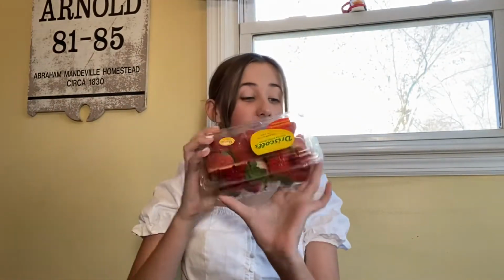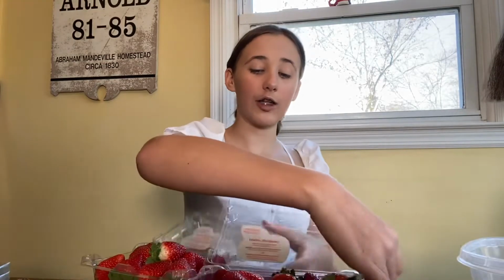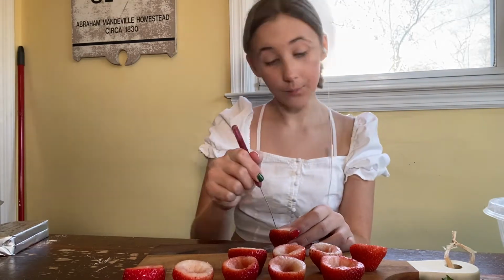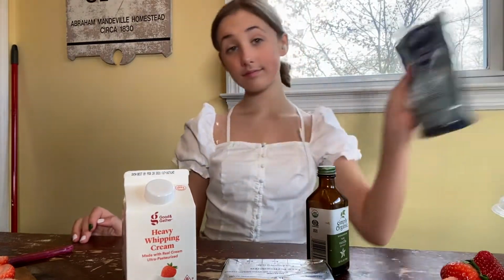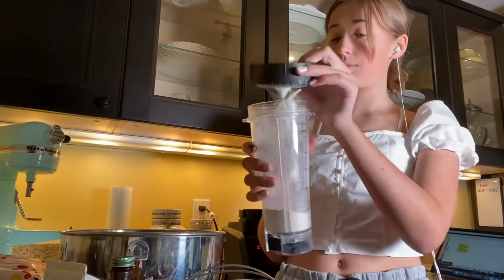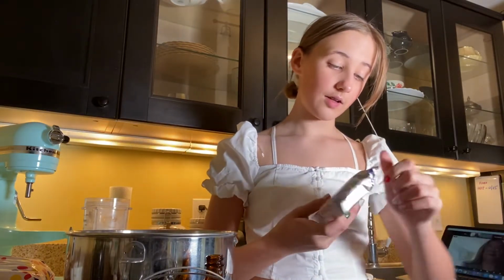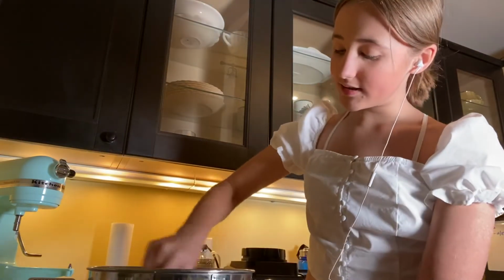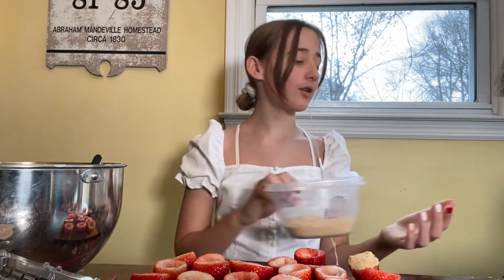Kitchen Fun w/Fiona: No Bake Cheesecake Stawberries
Miss Valerie’s daughter Fiona shows us how to make delicious no bake strawberries filled with cheesecake!